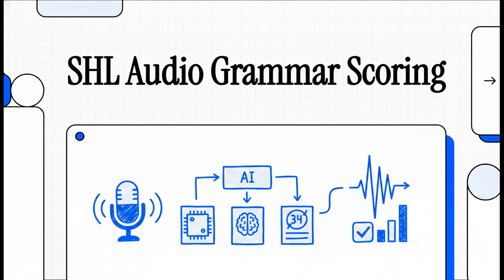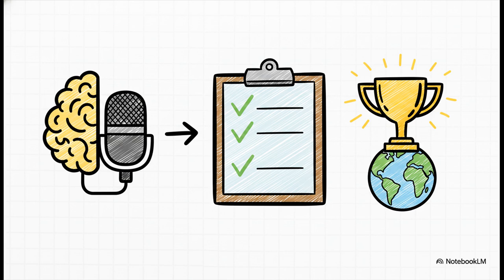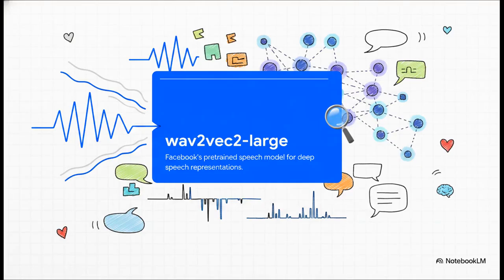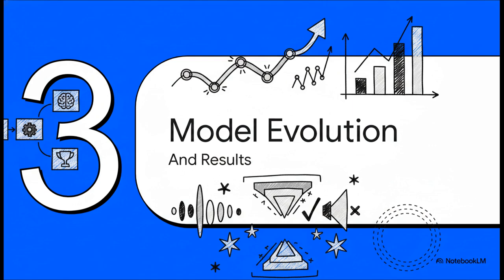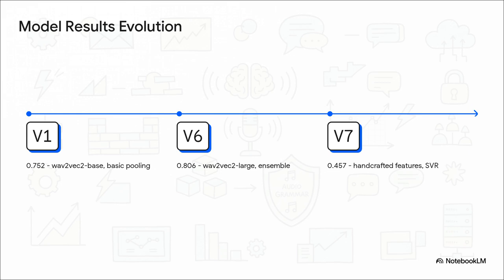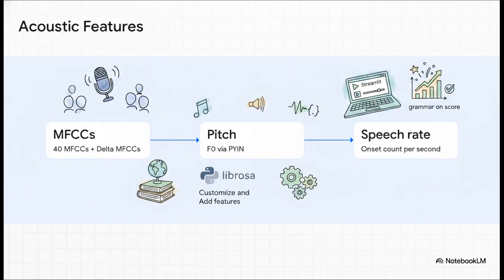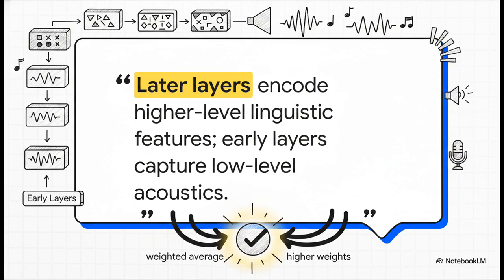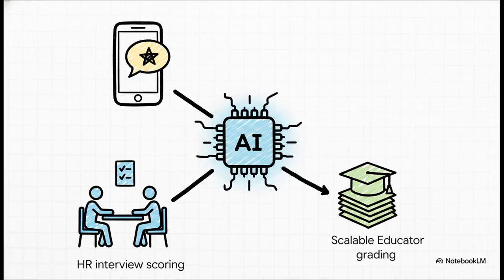Free Final Year Project with Source Code | AI Audio Grammar Scoring | wav2vec2 Ensemble ML | Python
🎙️ Score the grammar of spoken audio automatically using Deep Learning — FREE Final Year Project with full source code on GitHub!

In this video, I walk you through my SHL Audio Grammar Scoring project — a complete AI/ML pipeline that automatically evaluates the grammatical quality of spoken audio samples. Built for the SHL Labs Kaggle Challenge and achieved a Public Leaderboard Score of 0.806 Pearson Correlation!

This is a perfect Final Year Project for CSE, IT, AI/ML, BCA, and MCA students — impressive, industry-level, and completely FREE!

🚀 Project Highlights:
- Deep Learning using wav2vec2-large (HuggingFace Transformers)
- Weighted average of ALL hidden layers for rich embeddings
- Handcrafted Acoustic Features: 40 MFCCs, Spectral Centroid, Chroma, Pitch (F0), Mel Spectrogram
- Stacked Ensemble: LightGBM + XGBoost + Ridge + SVR
- Meta-learner: Ridge Regression on Out-of-Fold predictions
- 10-Fold Cross Validation for robust training
- Kaggle Public Leaderboard Score: 0.806 (Pearson Correlation)

✅ What you'll learn from this project:
- What is wav2vec2 and how it extracts speech embeddings?
- How to extract MFCC, Spectral and Pitch features from audio
- What is a Stacked Ensemble model?
- How LightGBM, XGBoost, Ridge and SVR work together
- How to build an end-to-end audio ML pipeline in Python
- How to structure and present an AI final year project

📊 Results Achieved:
- V1: 0.752 (wav2vec2-base, basic pooling)
- V6: 0.806 (wav2vec2-large, multi-layer pooling, stacked ensemble)

💡 Perfect for:
- Final year CSE, IT, AI/ML, BCA, MCA students
- Students looking for impressive Kaggle-based FYP ideas
- Anyone learning Speech AI and NLP applications

📝 TECH STACK:
torch, transformers, librosa, numpy, pandas,
scikit-learn, lightgbm, xgboost, tqdm, scipy
Python 3.8+ | PyTorch 2.0+